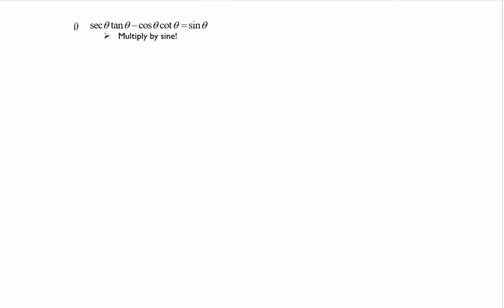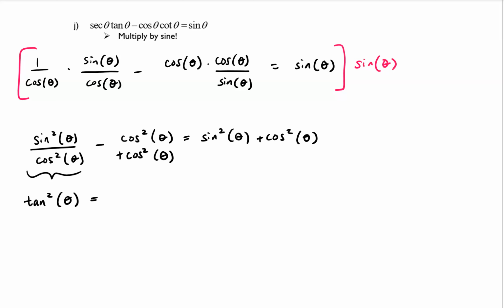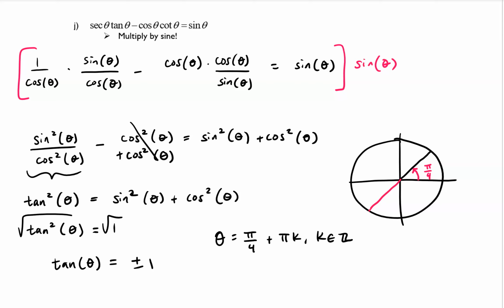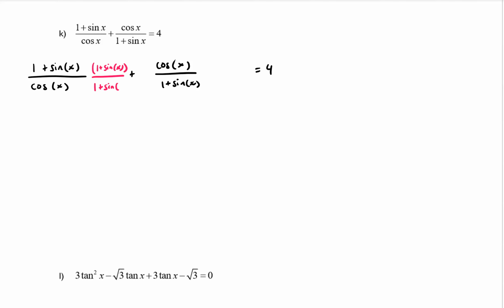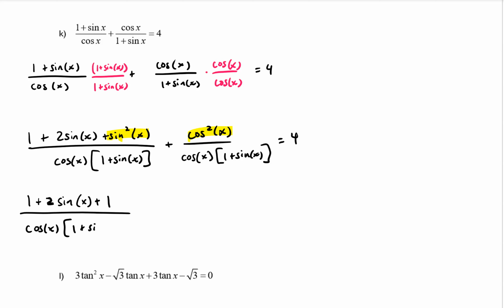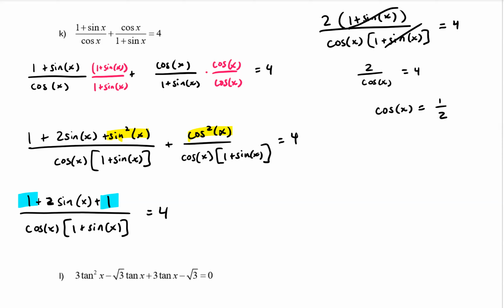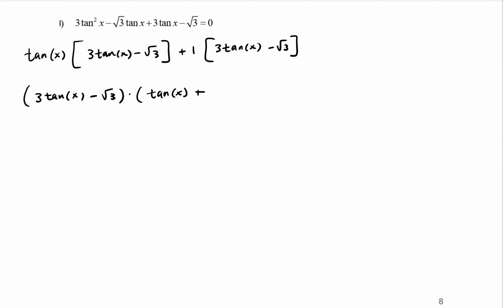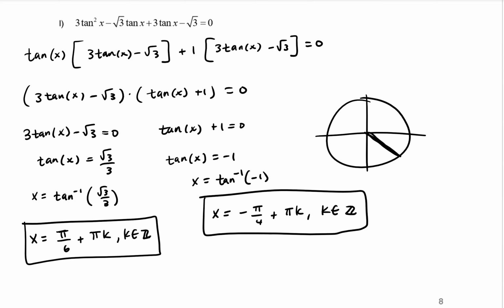Solving Trigonometric Equations Part 8